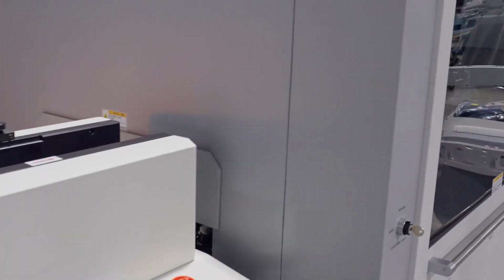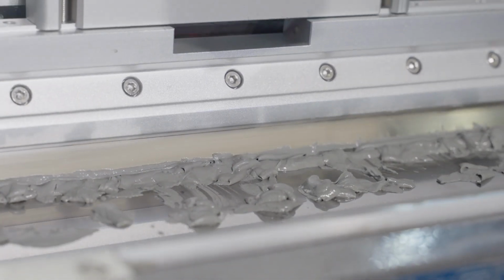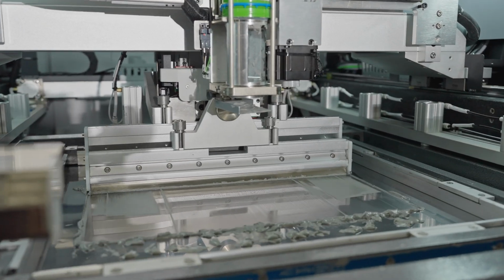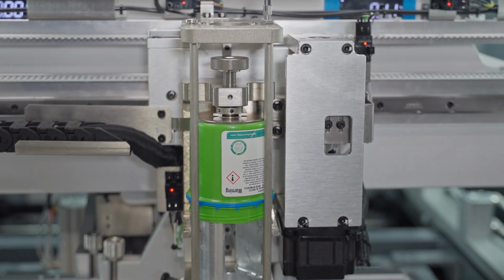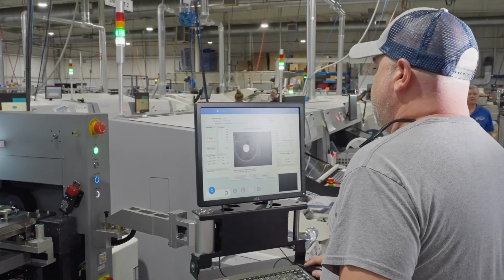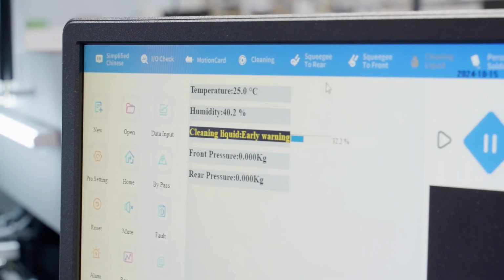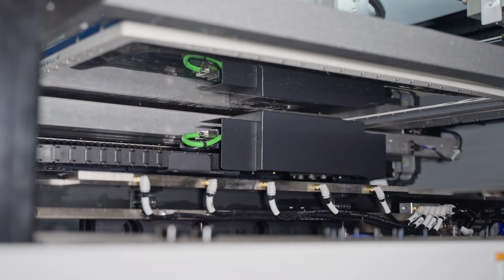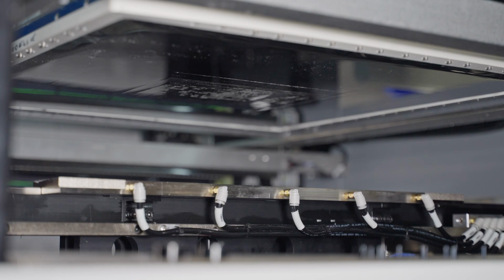Z-AXIS’ New SMT Line | Part 1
Z-AXIS installed a new SMT line as part of a $1.5 million expansion that began in the spring of 2024. Watch how our new board de-stacker, stencil printer, and Mycronic pick-and-place machines are helping us to speed production and promote quality.